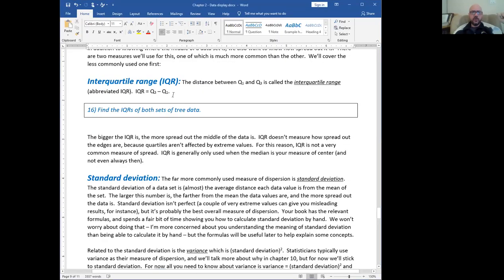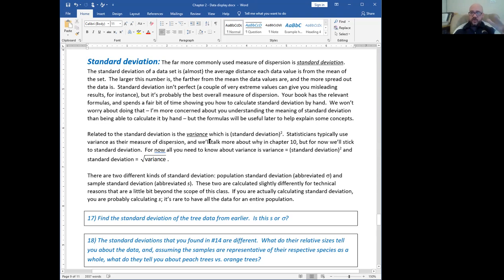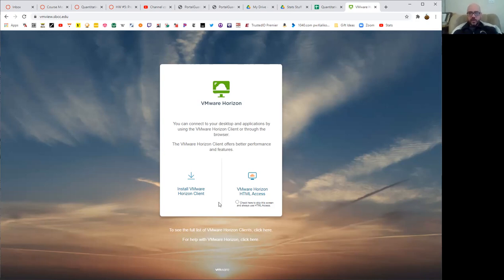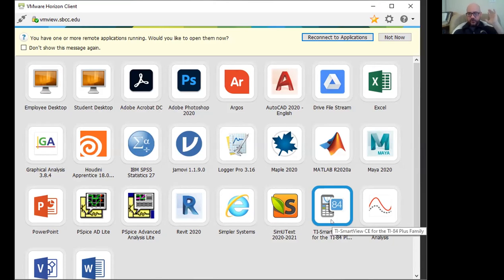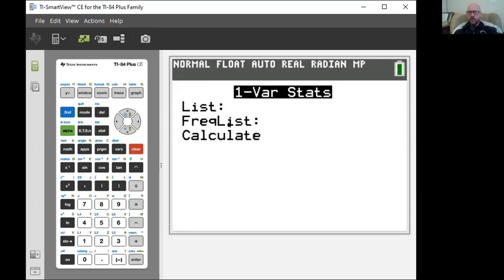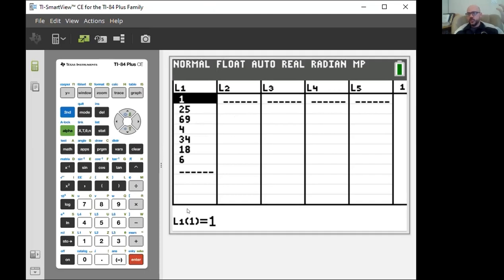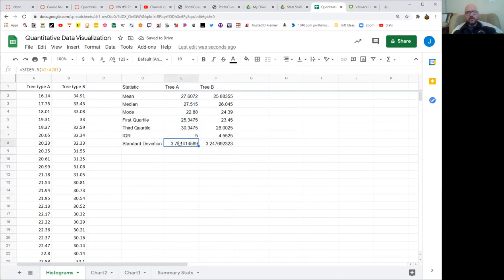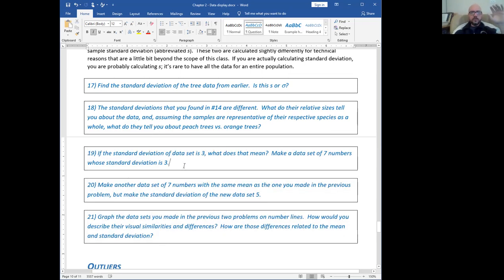Measures of Spread